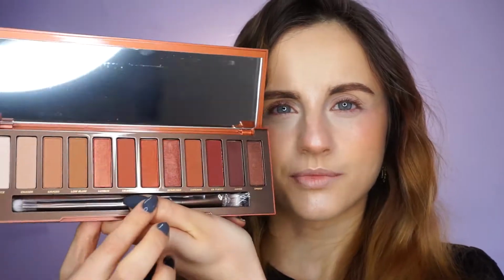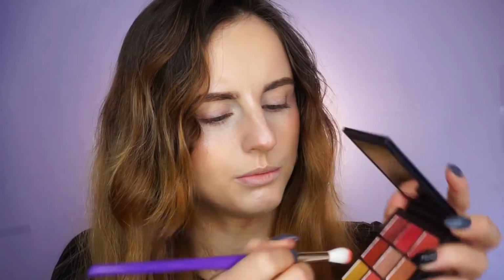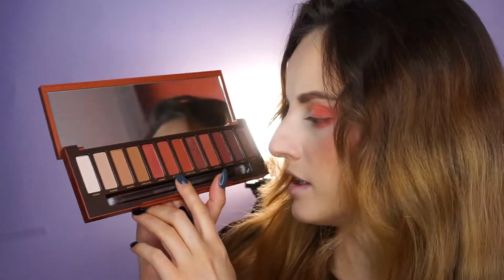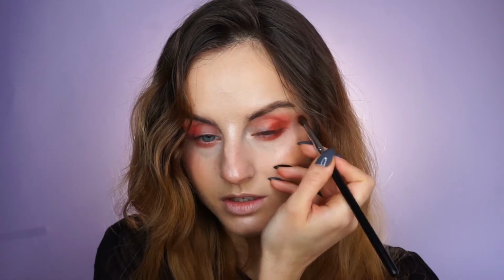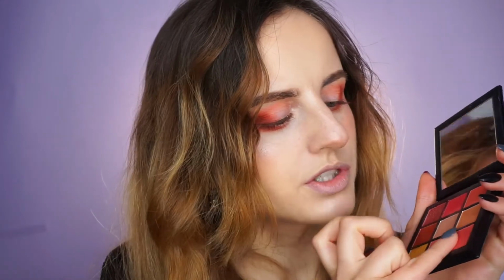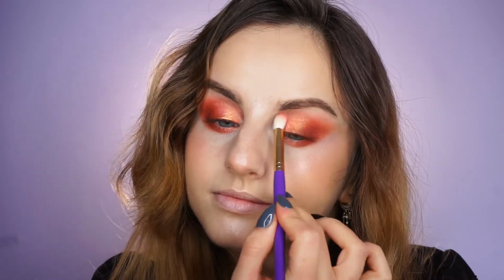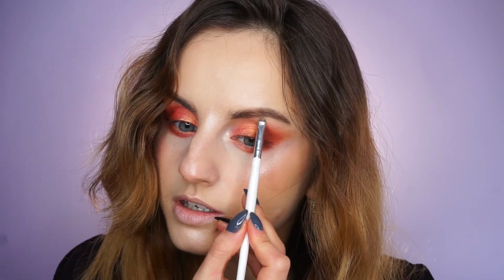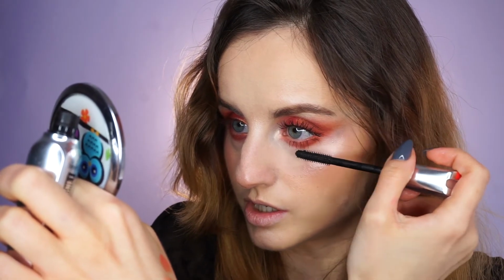MAKEUP FOR BLUE EYES | Beginner Friendly Tutorial 💙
Update: got a lot of compliments on my eye color that day haha.
Products used:
Huda Beauty Coral Obsessions palette
Urban Decay Naked Heat palette
Benefit Cosmetics they're real magnet mascara